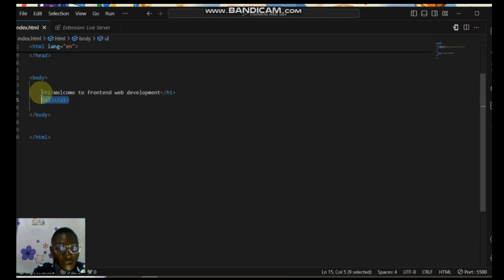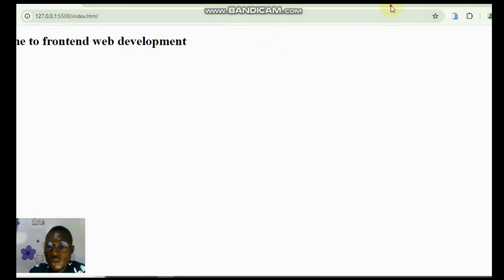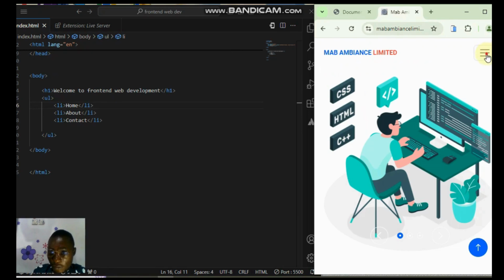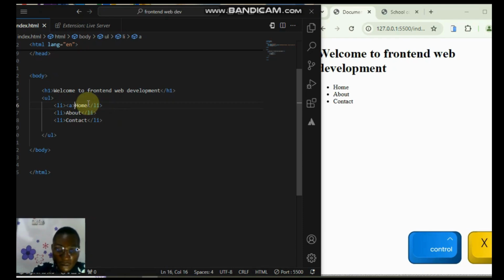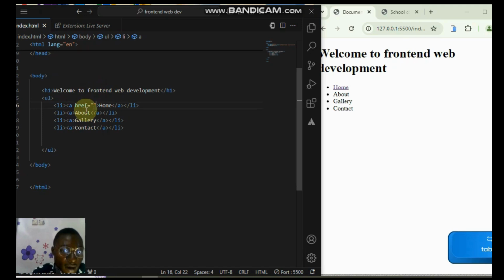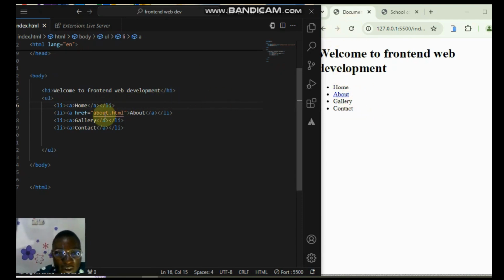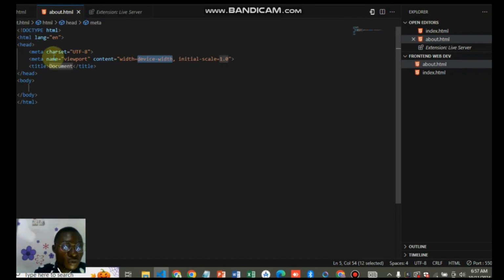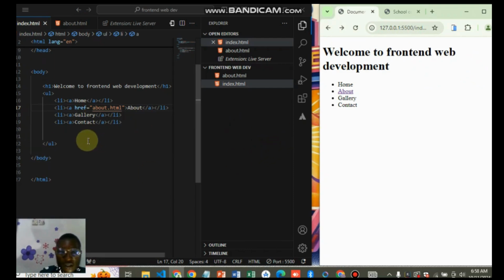Lecture 4 frontend web development